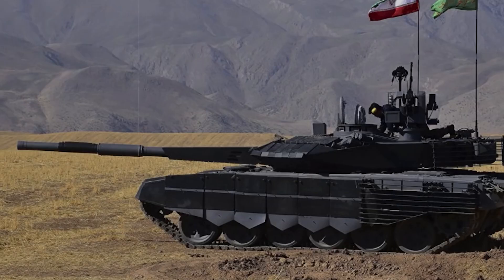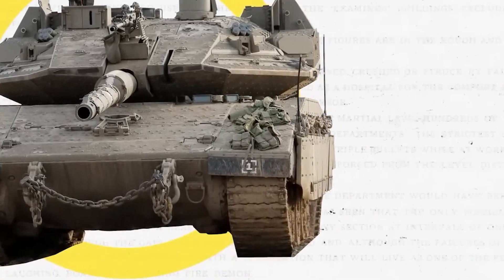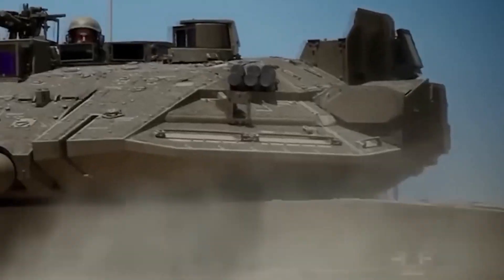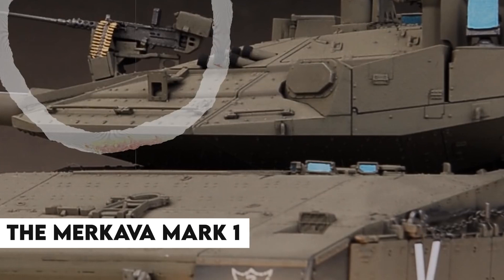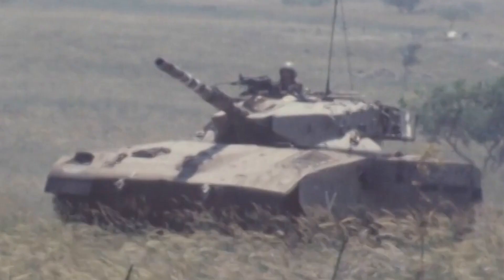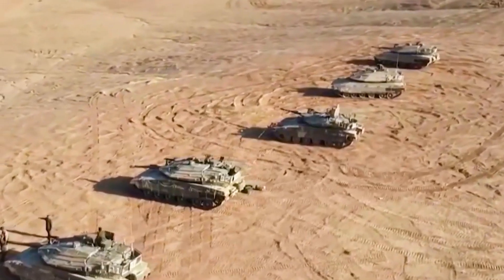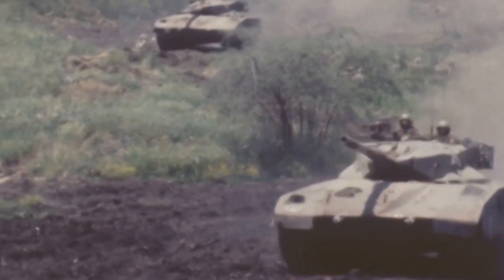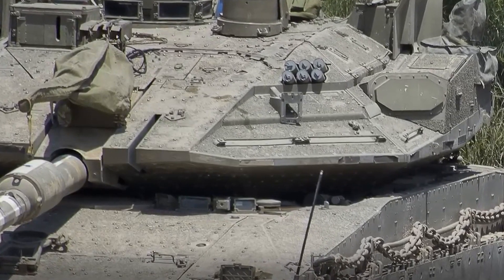The World’s Best Tank : Gaza Merkava Mark 1 and Merkava Mark 2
When it comes to tanks, few can match the legendary status of Israel’s indigenous Merkava main battle tank. Designed for the threats and conditions of the Middle East, the Merkava has proven itself time and again against enemy armies and weapons. This is the story behind the development of the Merkava Mark 1 and Mark 2, two of the most battle-tested tanks ever built.